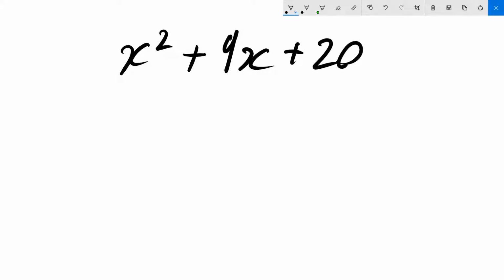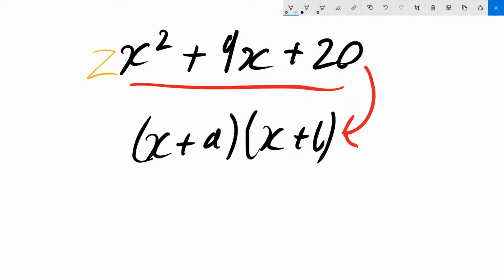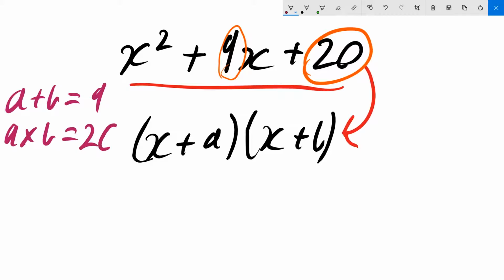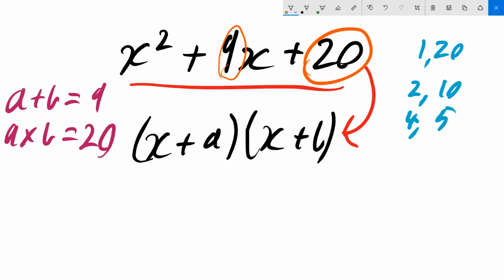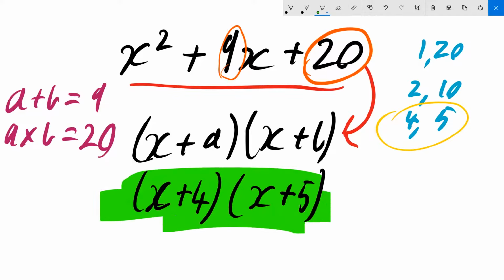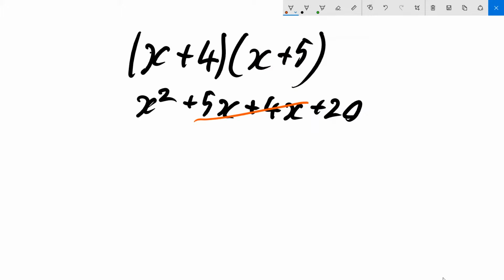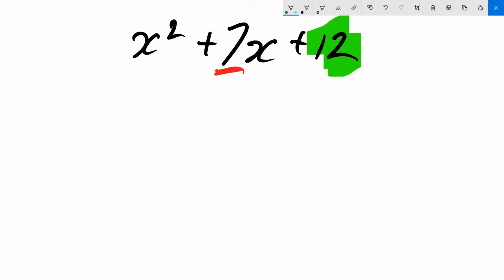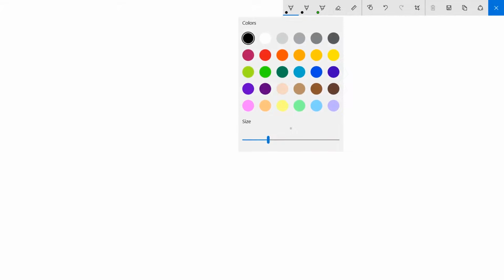Things I'll Forget - Quadratic Factorisation Part 1